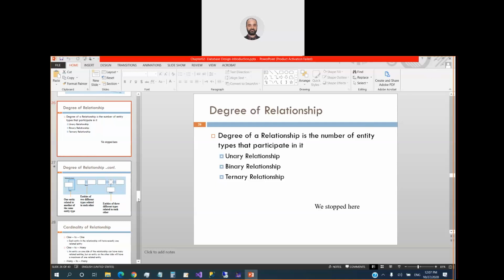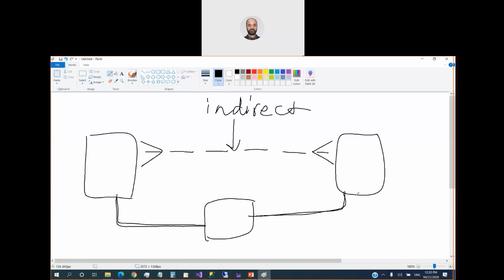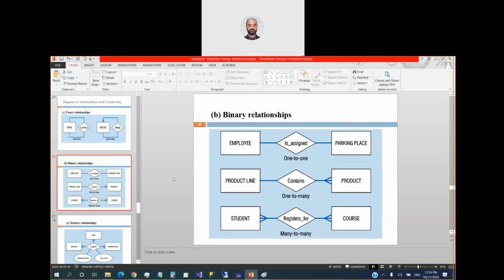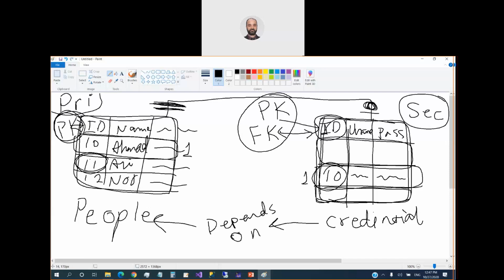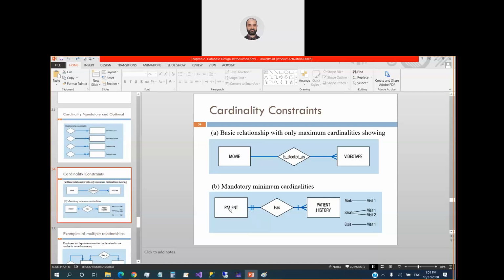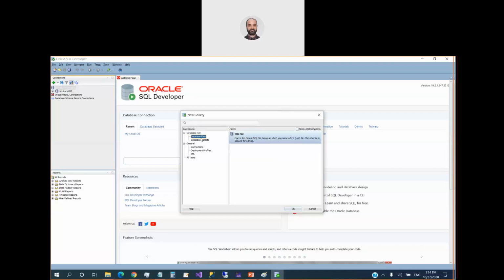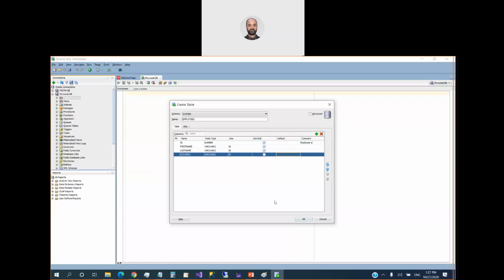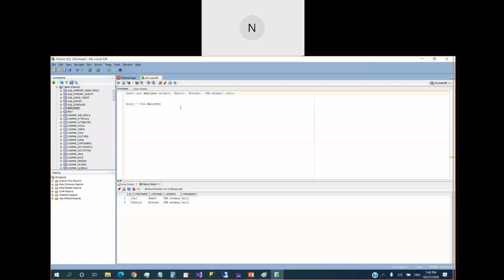Class 02.2 Database Design - Introduction